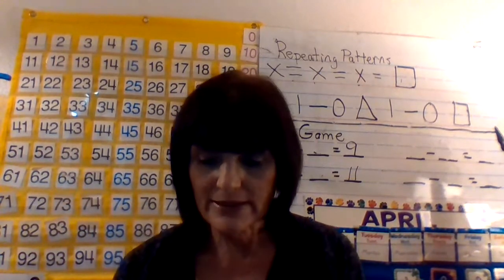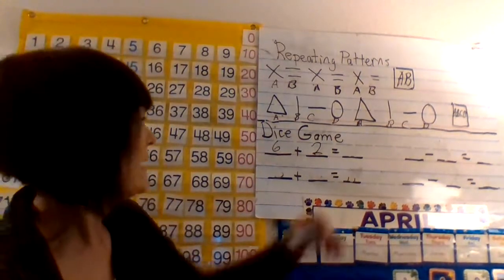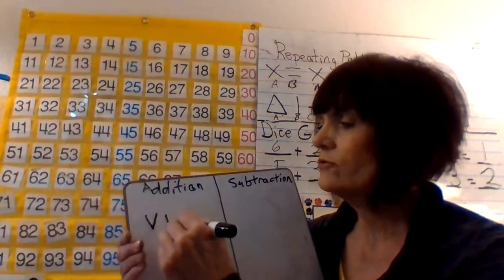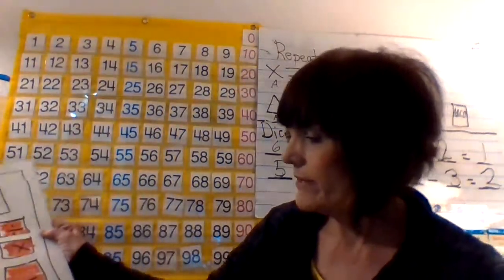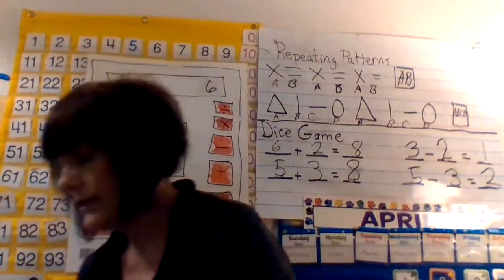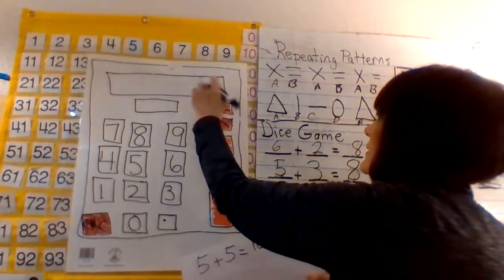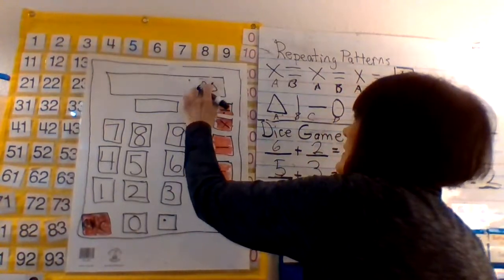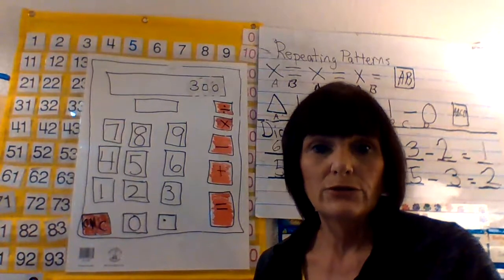Math Lesson Number 4 week of April 13 17